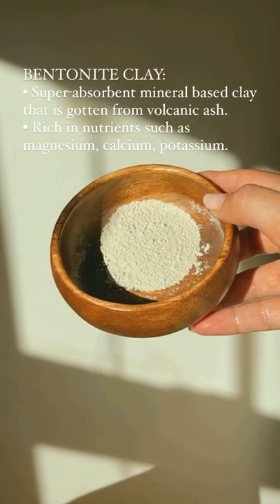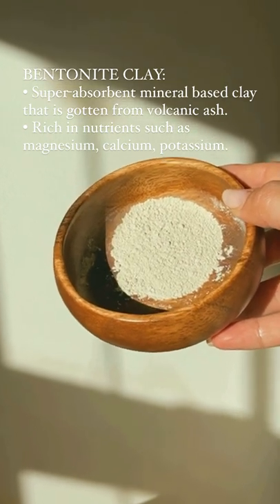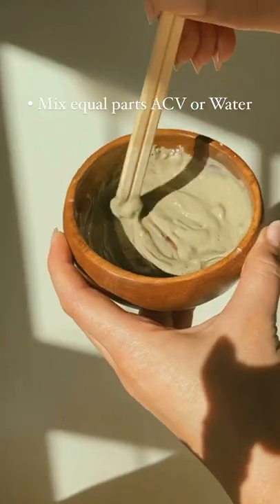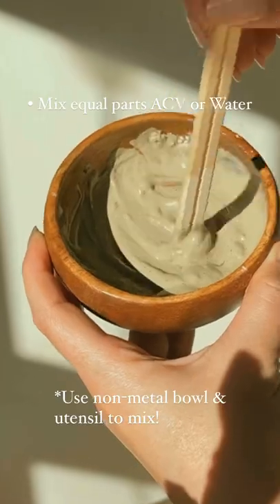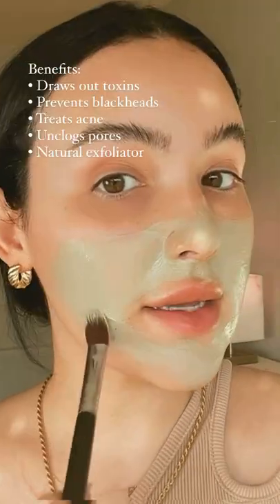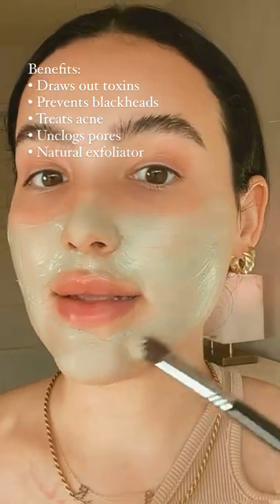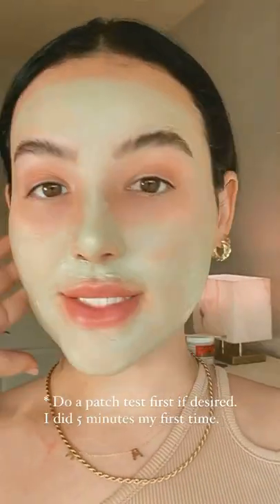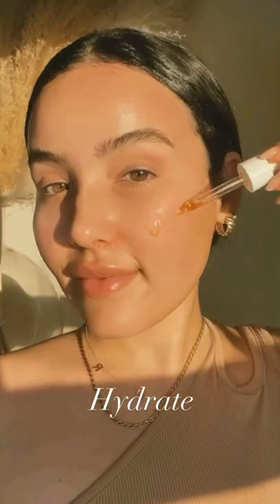MUST TRY ACNE & DETOX MASK! 🤌🏽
I know y’all aren’t spending lots of $ on acne treatments & mud masks! Try this instead 🌱😌

• Super-absorbent mineral based clay that is gotten from volcanic ash.
• Rich in nutrients such as magnesium, calcium, potassium.

How To:
• Mix equal parts ACV or Water
•Make sure you use non-metal mixing bowl & utensil! Do not use metal!!
* Do a patch test first if desired. I did 5 minutes my first time. You don’t want to leave it on too long, especially if you have sensitive skin! Listen to your skin and gauge how long you can tolerate. I wouldn’t go over 20 minutes but I typically do about 10-15 max.

Benefits:
• Draws out toxins
• Prevents blackheads
• Treats acne
• Unclogs pores
• Natural exfoliator

-You can also use under the arms and on the body. There are many ways you can use clay for the skin and studies show it can help with eczema & dermatitis! It’s helped my dermatitis around my nose. Comment if you would try this mask ✨